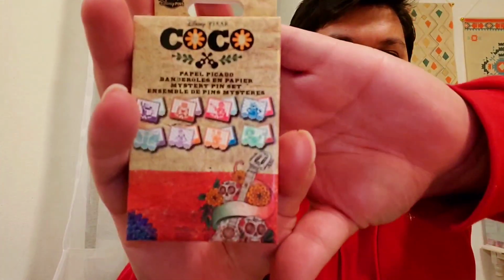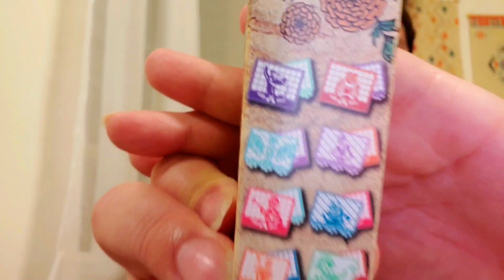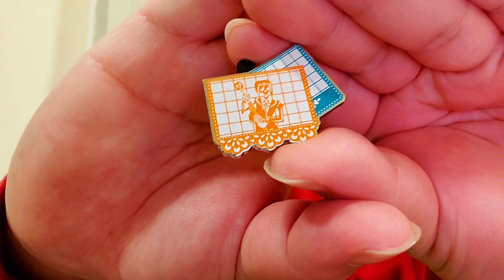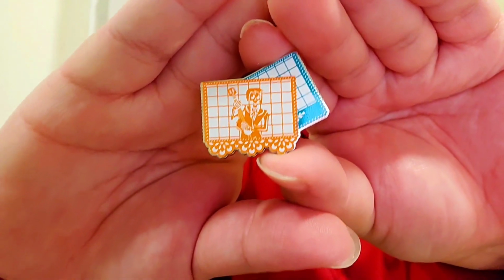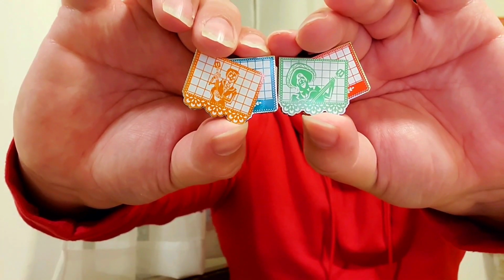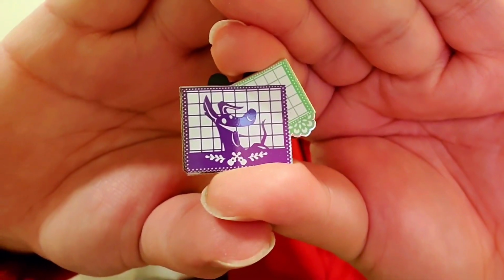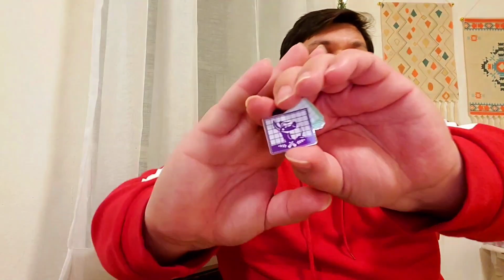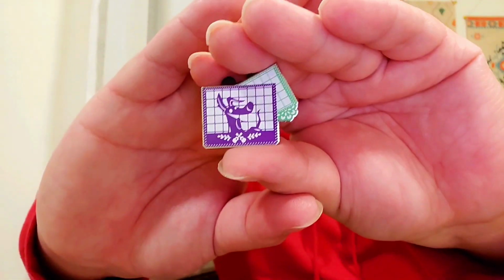Pixar Coco Mystery Pin Unboxing!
Hi amigos! I'm so excited to be finally opening these pins at a decent price. Those end of the year sales are lit so I'm not complaining. Anyway, ya'll know my track record with mystery pin unboxing. Did I receive Mama Imelda's blessing? Let's find out.

Add me on Instagram! You can see what goes on in between my uploads and what really is going on in this head: